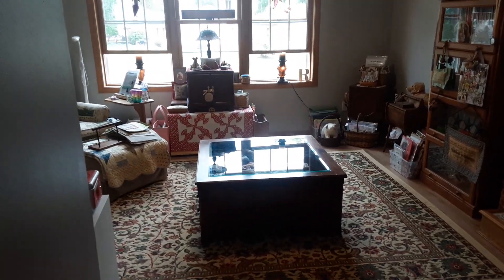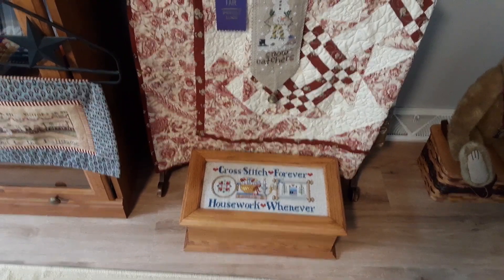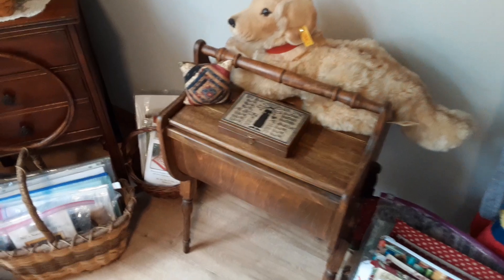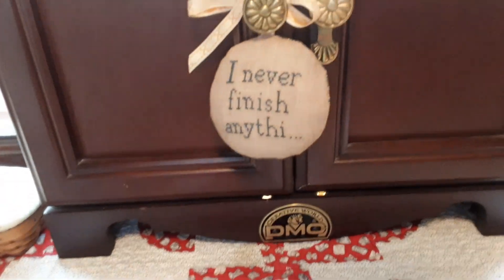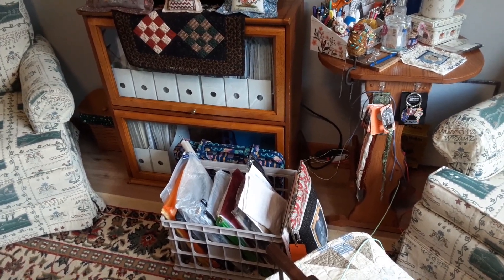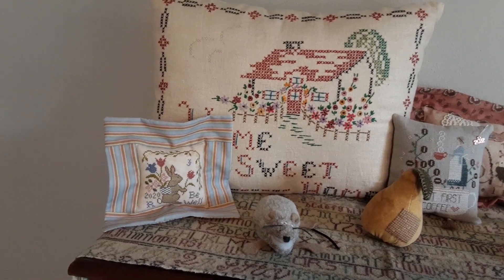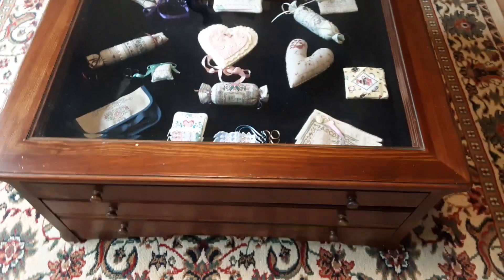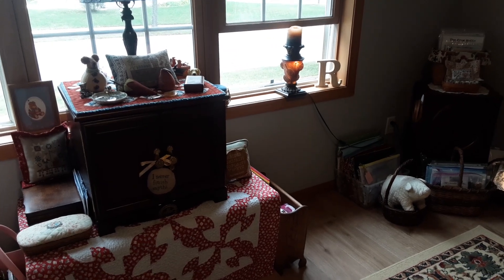Stitching Bunny Flosstube # 9A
A tour of my new stitching Room.